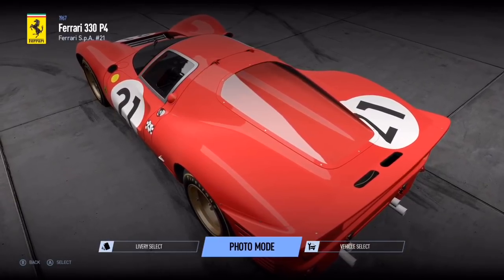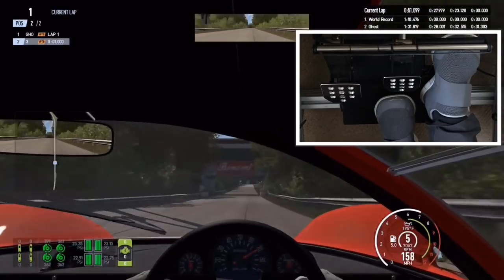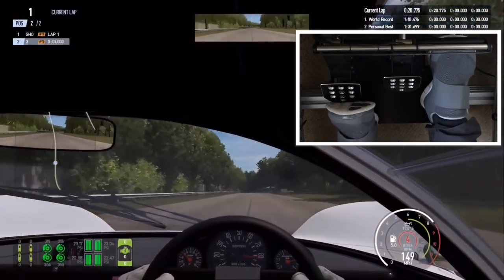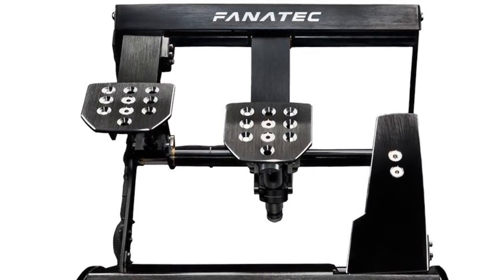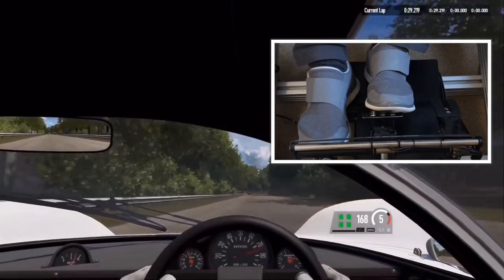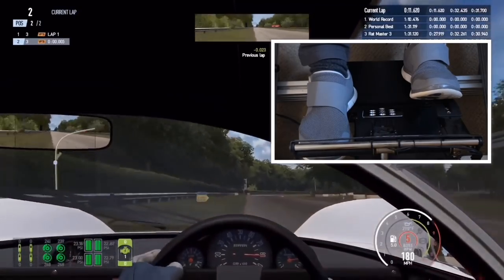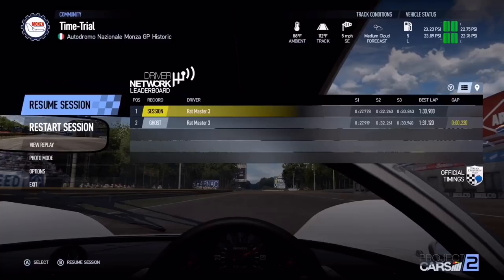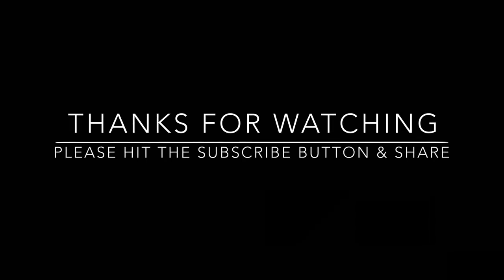Project Cars 2 - The big secret - How to be faster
This video was created due to a statement made by a fellow sim racer.

He expressed an opinion that when driving cars which don't use a sequential gear box or that it's obvious the driver is moving his hand to a gear lever to change gear.

That the manual gear change is faster than if you are using a paddle shift arrangement.

So in this video I set out to prove if manual gear changing is faster than paddle shifting if the car you're driving has a manual gear box.

Below is a number of item I use on my own rig and would gladly recommend, plus a few additional items if your looking to start Sim racing.

ViewSonic VX3276-2K-MHD 32 Monitor
(UK Amazon)
(US Amazon)

Wheel & Pedal options

Fanatec Forza Motorsport Bundle (Only available in the UK)
(UK Amazon link)

Thrustmaster Ts-XW Racer Sparco P310 Competition Mod: Officially licensed for Xbox One & Windows
(UK Amazon)
(US Amazon)

Fanatec F1 bundle for PS4 (Only available in the UK)
(UK Amazon)

Fanatec CSL elite starter kit (Only available in the UK)
(UK Amazon)

Rig building extras

Autostyle Car seat with sliders
(UK Amazon)
(US Amazon)

Tablet holder
Tryone Gooseneck tablet holder
(UK Amazon)
(US Amazon)

Car seat cushion
(UK Amazon)
(US Amazon)

USB Hub 3.0
(UK Amazon)
(US Amazon)

Havit Keyboard and Mouse with RGB lighting
(UK Amazon)
(US Amazon)

(UK Amazon)
(US Amazon)

XBox One X Bundle with Forza Horizon 4
(UK Amazon)
(US Amazon)

Glass shelf units
(UK Amazon)
(US Amazon)